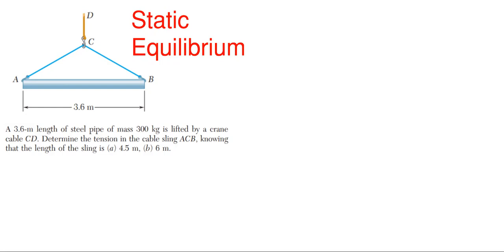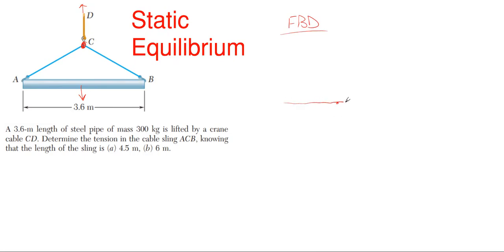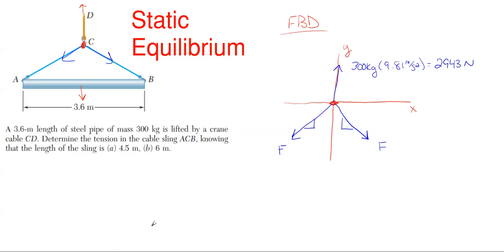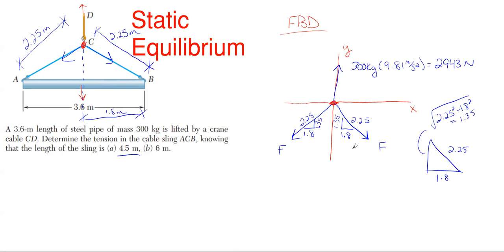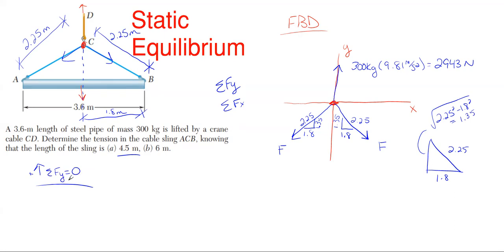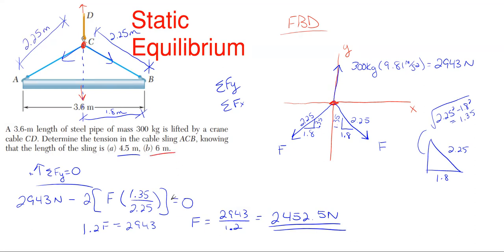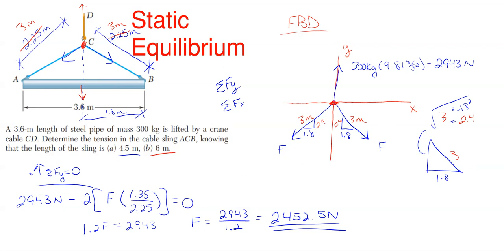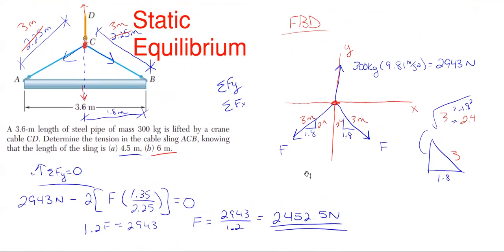How to Find the Cable Tension Forces – Static Equilibrium – Equilibrium Problem 16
In this video, we determine the tension in the cable sling for different sling length values. This problem is solved using static equilibrium and the property that all forces, internal and external, must cancel and counteract each other so all forces sum to be zero.

Problem statement:
A 3.6m length of steel pipe of mass 300 kg is lifted by a crane cable CD.  Determine the tension in the cable sling ACB, knowing that the length of the sling is (a) 4.5m, (b) 6m.

Problem walkthrough steps:
- Check answers

Topics of this problem include:
Determining equilibrium
2 unknown forces
2 unknown vectors
Vector Addition
Force combination
Vector combination
Vector Mechanics
Forces in right triangles
Orthogonal vectors
Determining tension forces
Cable tension
Tension in members
Finding tension

Engineering statics
2D equilibrium problem 16
College level
Professor Engineer
Professor_Engineer